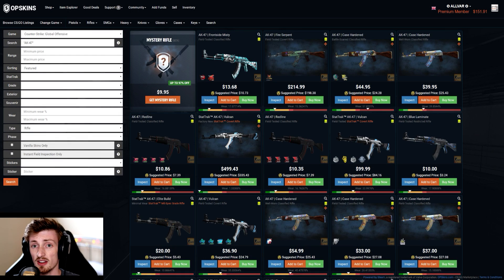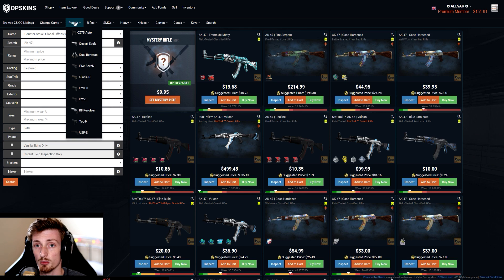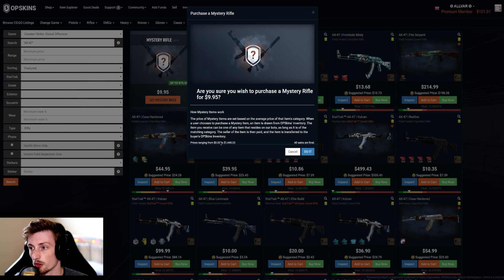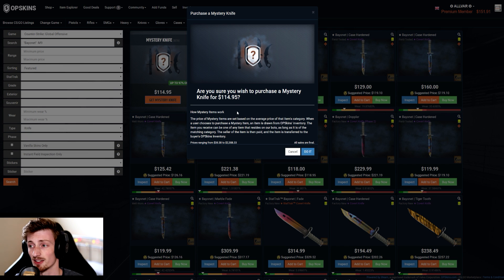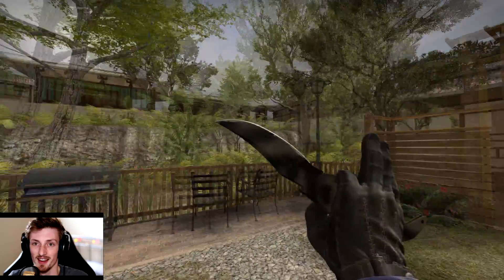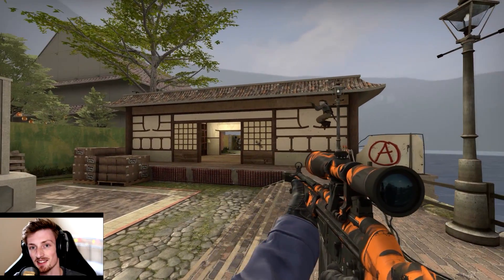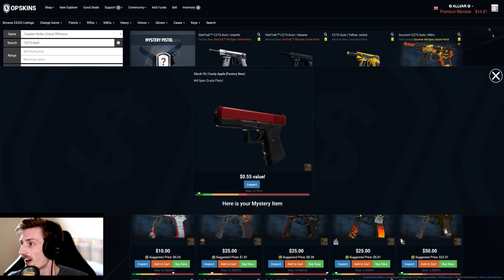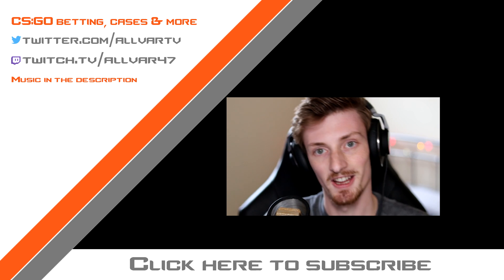OPSkins Mystery Knife Unboxing and Review | Oh dear (CS:GO Random skins)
Well that was an experience.

Gear!:

My 4k Monitor
Best Budget 144hz CS:GO monitor
Best 1440p 144hz Monitor

Mouse Mat
My Keyboard
Budget Keyboard
Recommended Mouse

My CPU
My Motherboard
My RAM
My GPU/mouse
My PSU
512gb SSD
120gb SSD

Updated CPU
Updated Mobo
Updated RAM
Updated GPU

AKG k550 Reference Headphones
Auna 900b Mic
Canon 80d
24mm-70mm f4 IS USM lens
Canon 700d (old camera)

AllvarTV is a participant in the Amazon EU Associates Programme & Amazon Services LLC Associates, affiliate advertising programmes designed to provide a means for sites to earn advertising fees by advertising and linking to Amazon.co.uk & Amazon.com